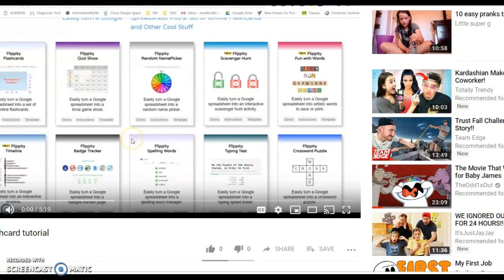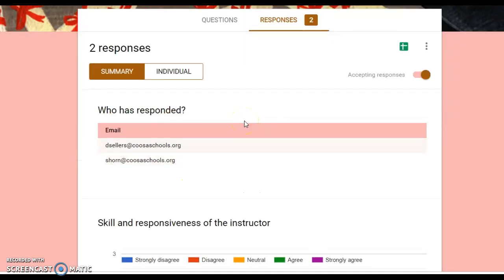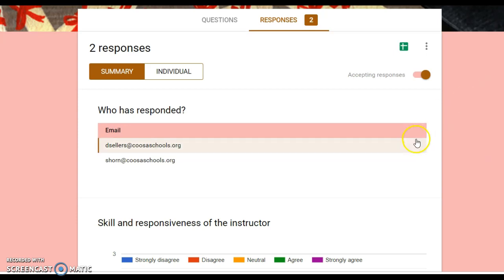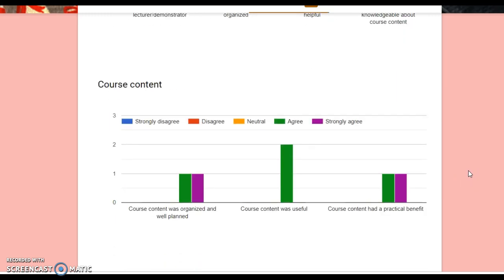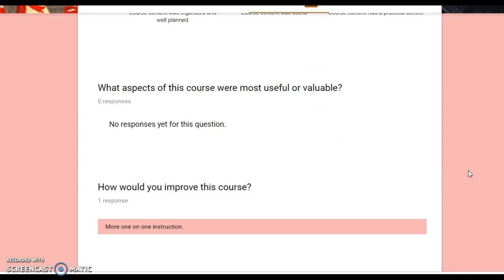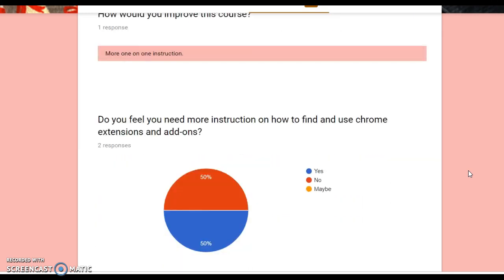ISTE 4c Evaluate PD